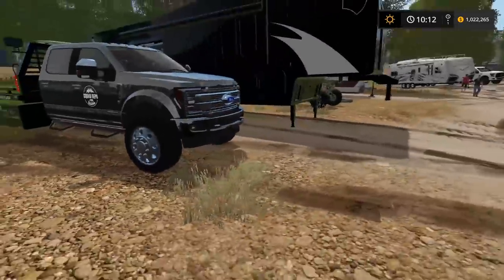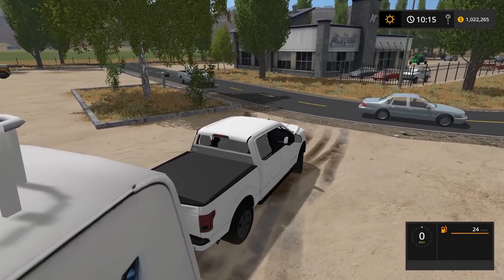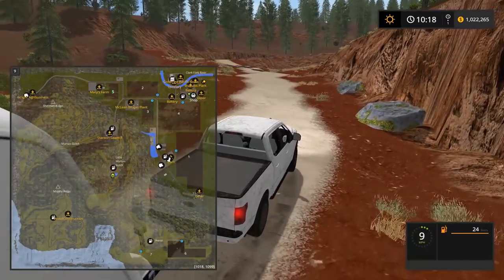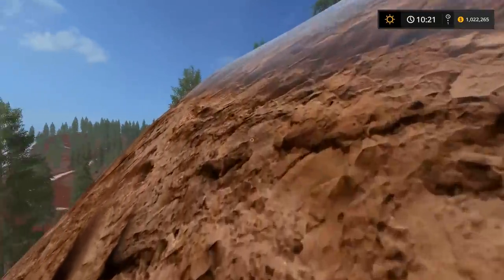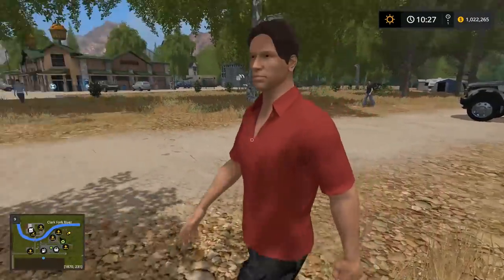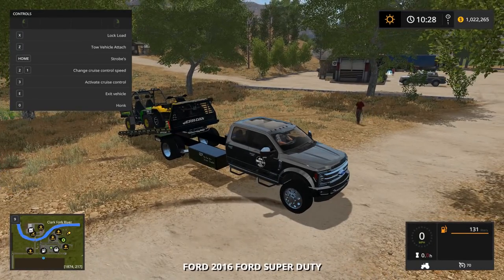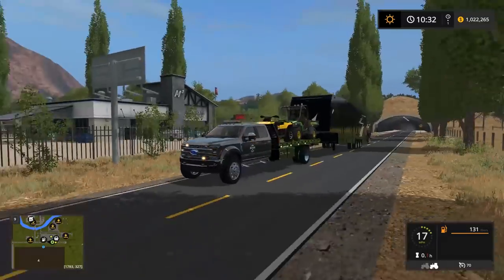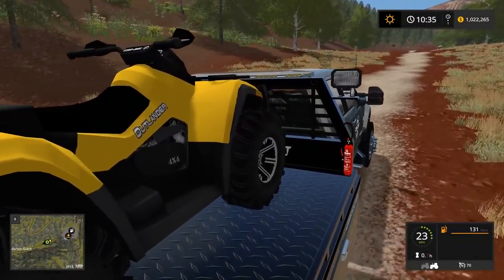GOING CAMPING WITH MY TRUCK IN REAL LIFE | MOUNTAIN CAMPING | FARMING SIMULATOR 2017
FREQUENTLY ASKED QUESTIONS:

1. How do you get the game?

2. Can you get mods for Xbox One or PS4 (talking about FS17 not FS15)?

3. Where do you get your mods?

4. Why is it called the Squad if it is only one person?

5. Can I play with you?